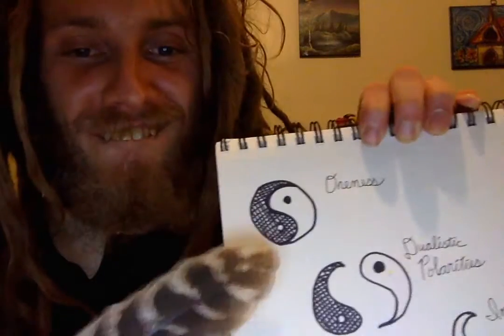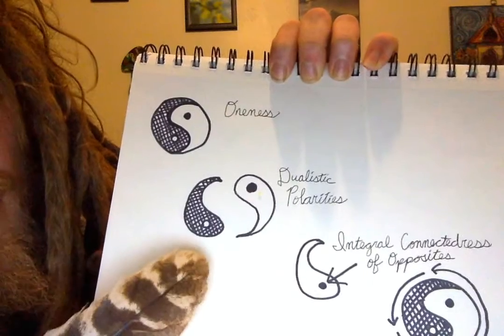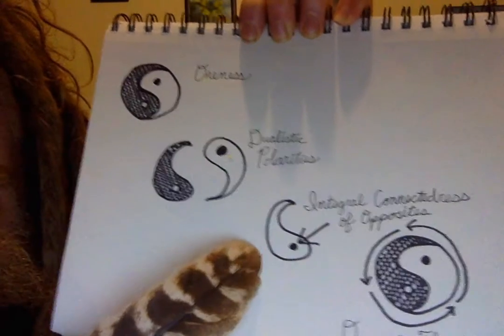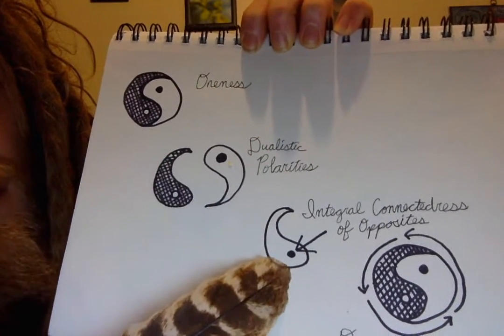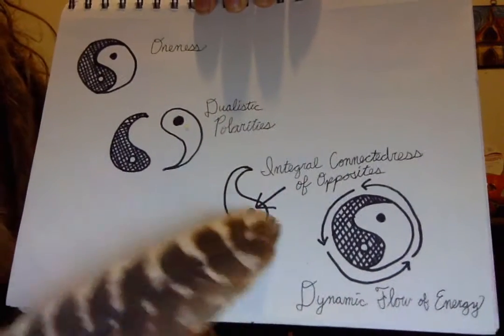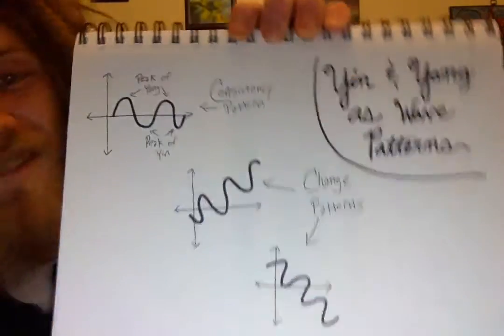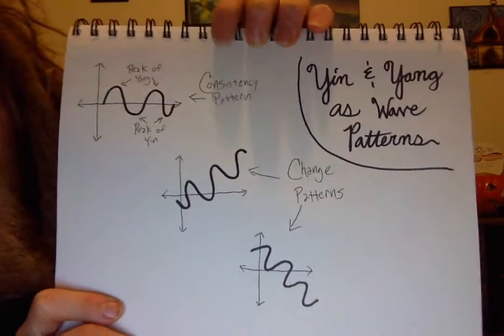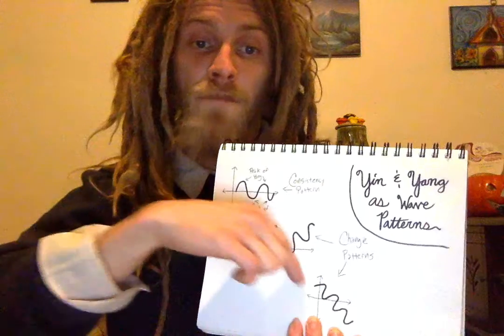Alchemy- Yin & Yang Energy Explanation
In this video I try my best to describe what Yin & Yang energy are, how they affect our lives, and how through alchemical work we can use this wisdom to bring about harmonious change :-)